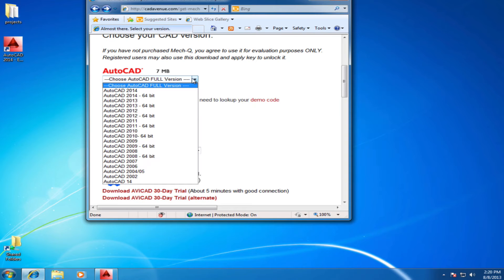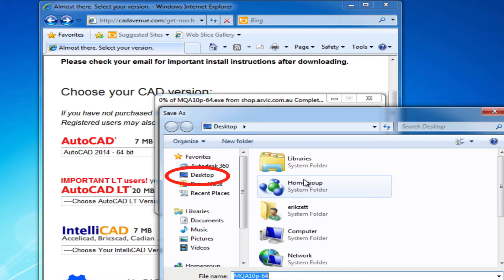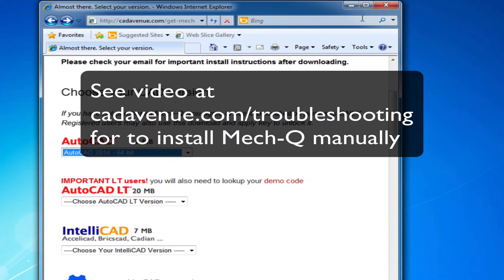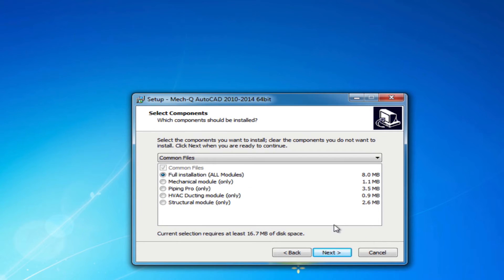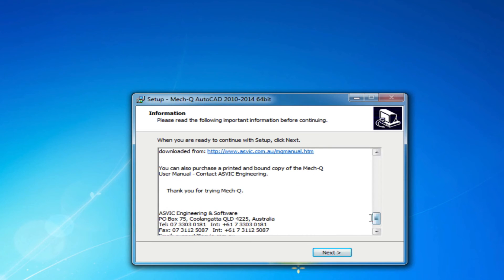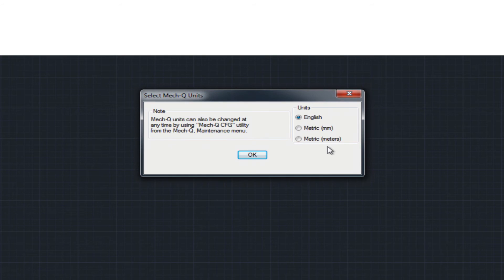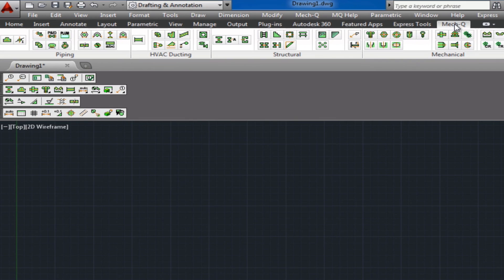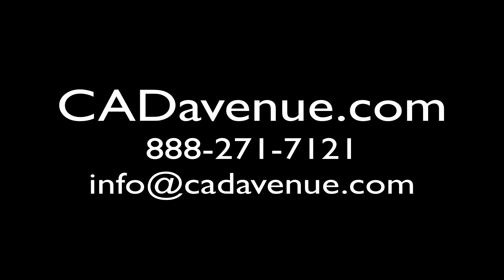How to install Mech-Q in 3 minutes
This video will walk you through the installation of Mech-Q.

Mech-Q also runs in Bricscad, GstarCAD, AcelliCad ,ZWCAD and all other IntelliCAD packages.

A free 21 day download is also available.